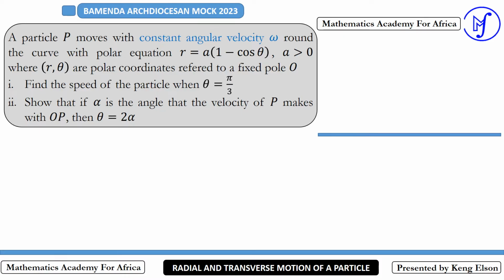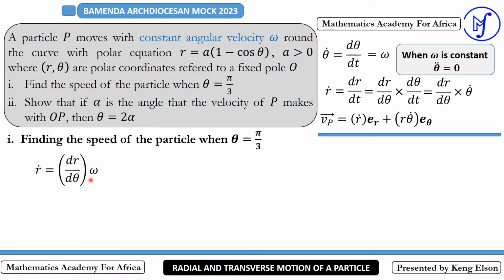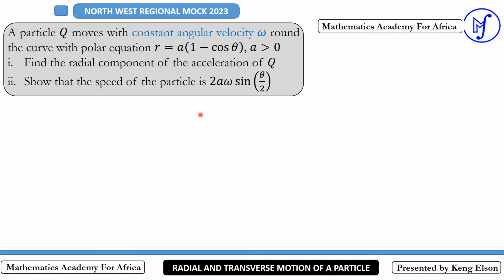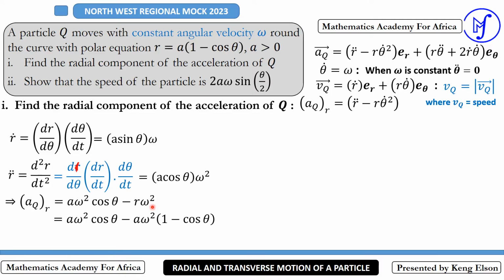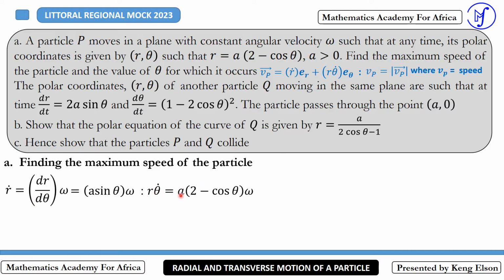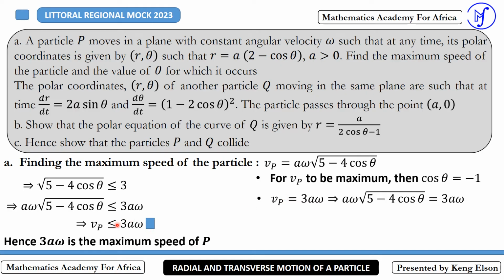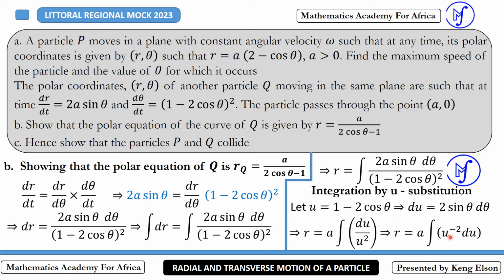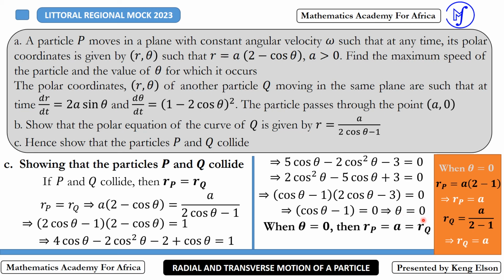RADIAL AND TRANSVERSE MOTION OF A PARTICLE - 0775 FURTHER MECHANICS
in this video, we get to review some basic concepts about radial and transverse motion of a particle
Further more, we look at North west regional mock, littoral regional mock and Bamenda Archdiocesan mock 2023 solutions